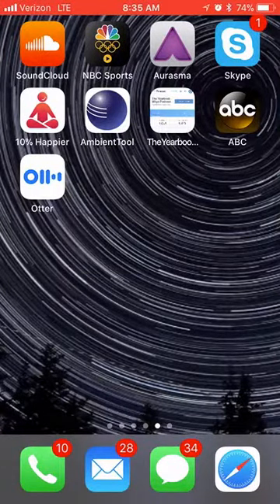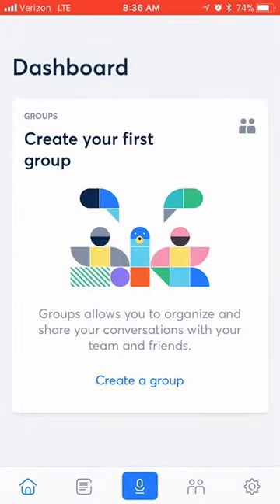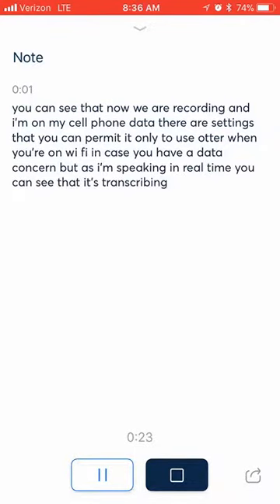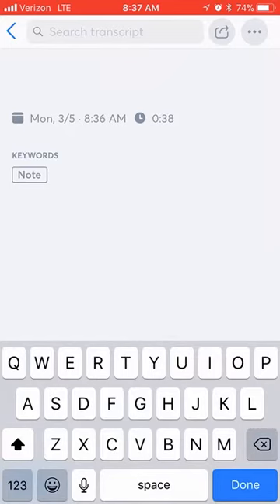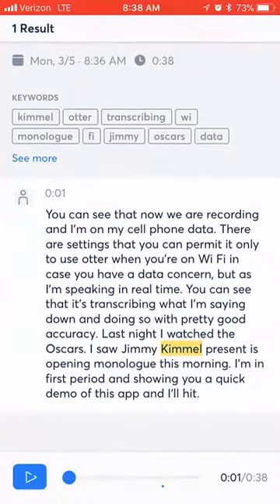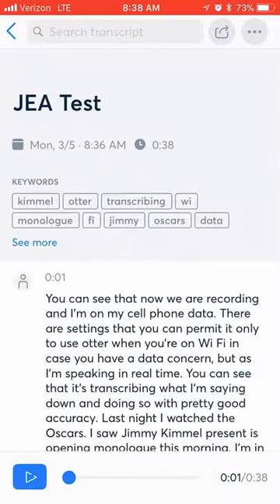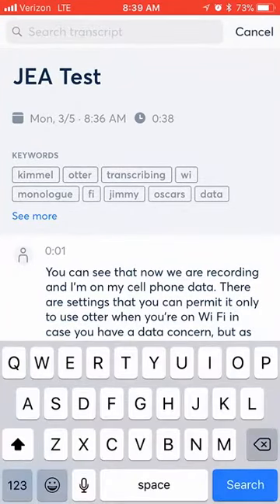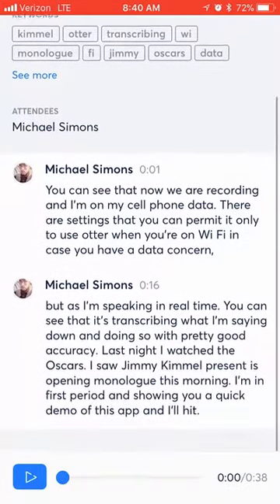OtterScreencast Mar52018 - JEA members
This is a brief 5-minute screencast of the new AI-enabled transcription app Otter.